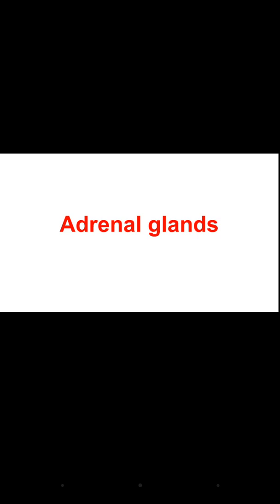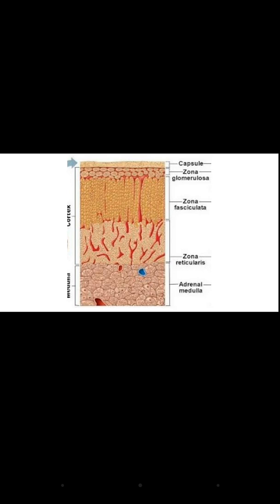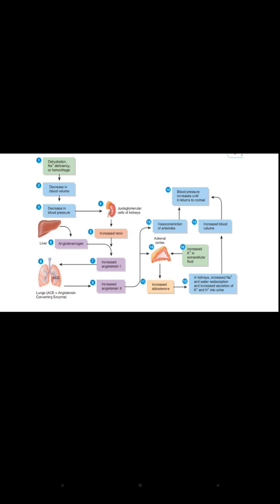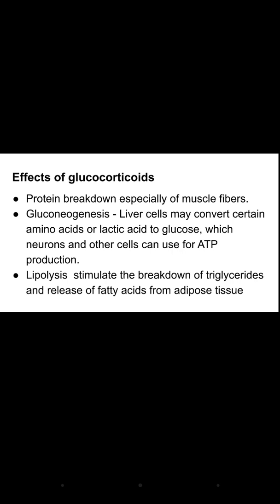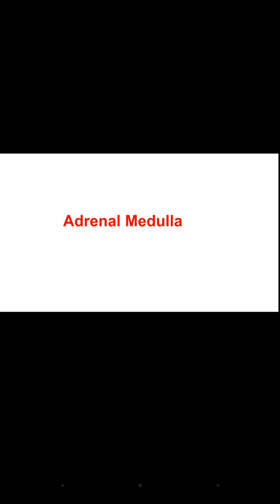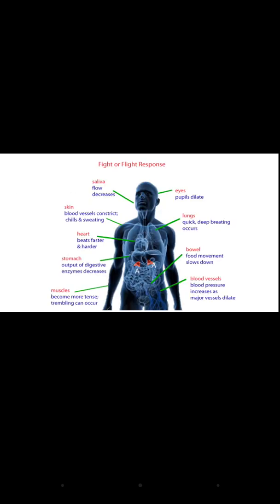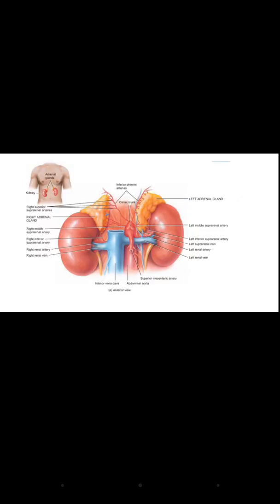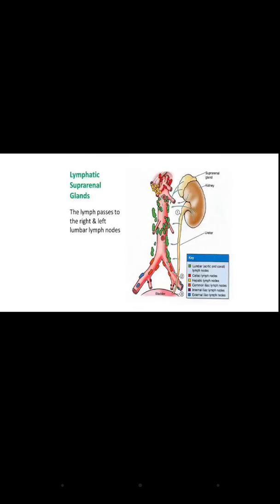Adrenal gland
Virtual class Adrenal gland